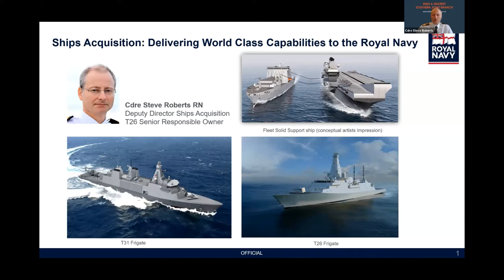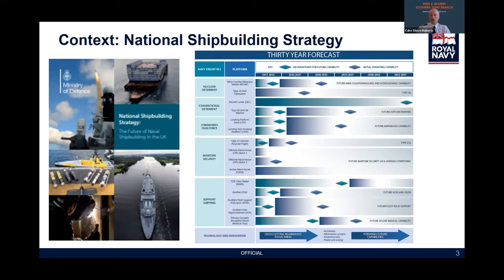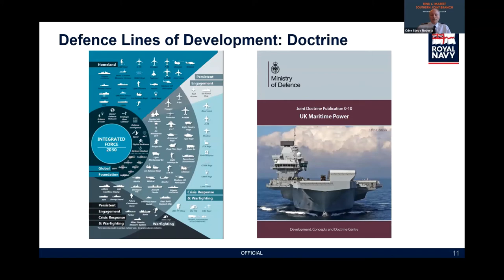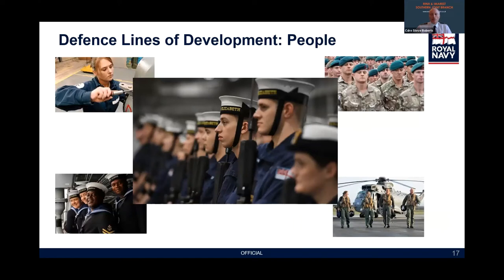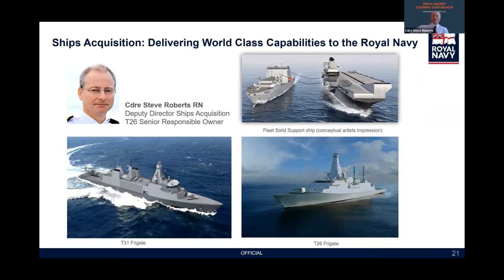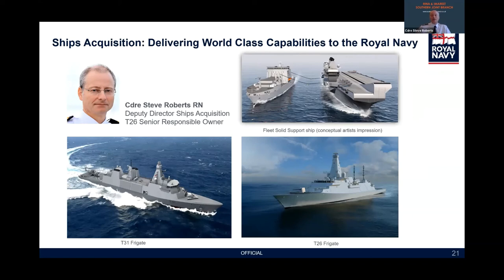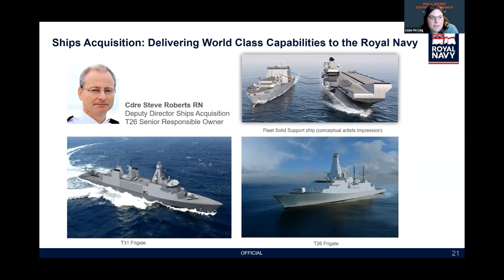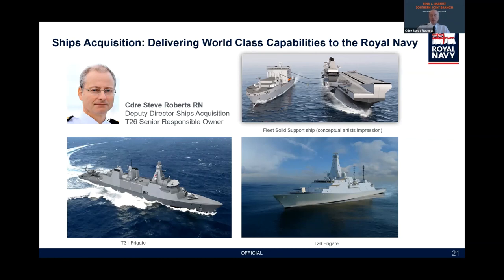Ship Acquisition: Delivering World Class Capabilities to the Royal Navy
As Navy Command’s Deputy Director for Ships Acquisition,  Cdre Steve Roberts and his team are charged with not just building ships but also delivering them as world class capabilities to the Royal Navy. During this presentation Cdre Steve outlines the challenges associated with this role, both programmatic and technical, for the T26, T31 and Fleet Solid Support Ships and the work being undertaken to overcome these challenges.  The presentation covers the importance of understanding the strategic context as well as the need to take an enterprise, and often international, approach to delivering ships within the required performance, cost and time envelope.